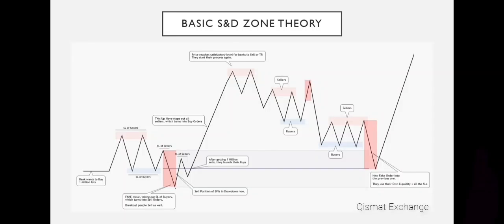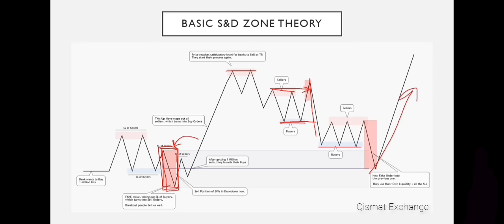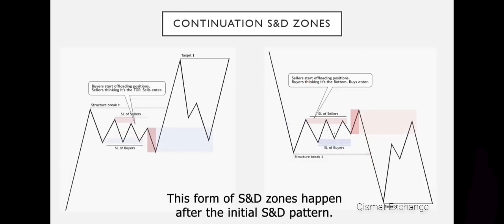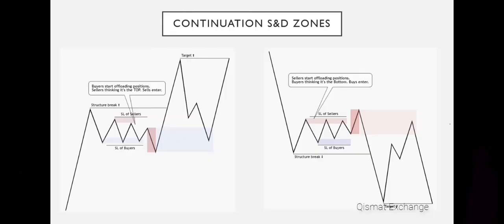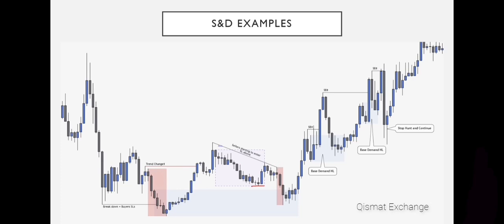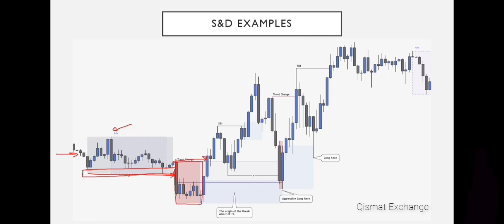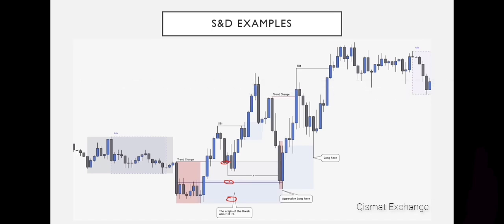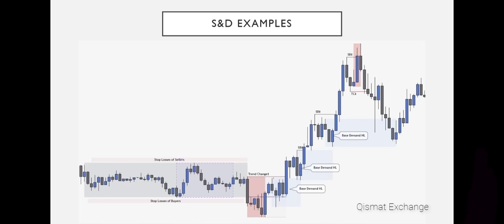How To Master And Trade Supply And Demand | S&D example